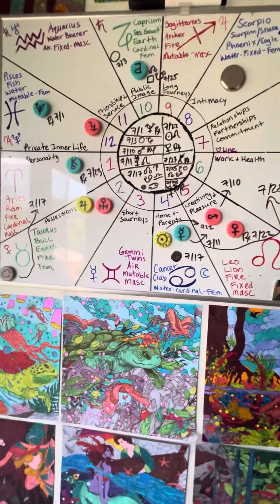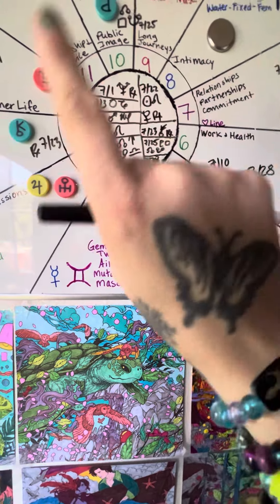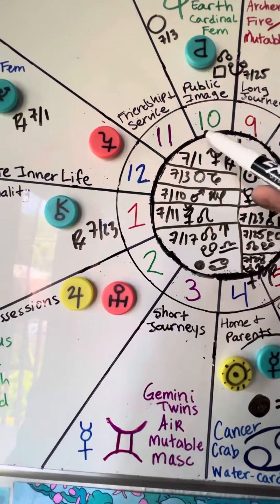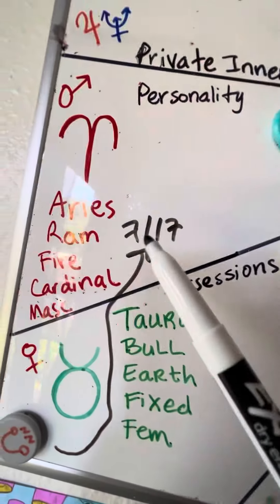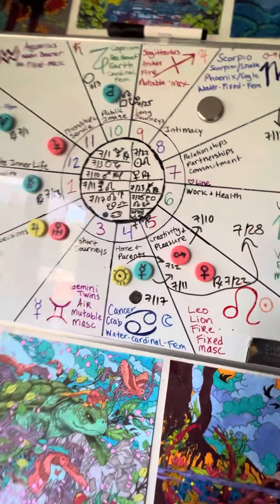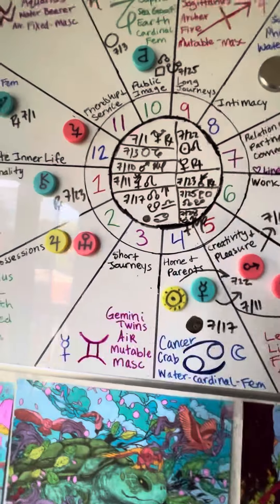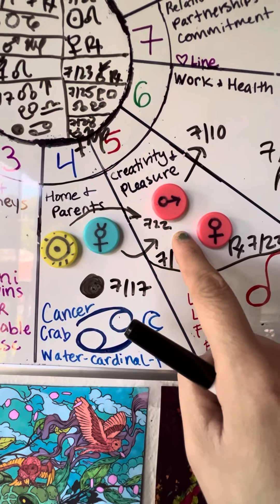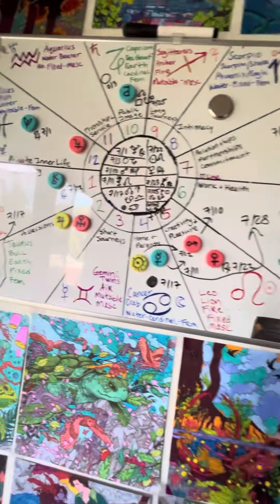Make Your Own Astrology Board!!!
I’m showing my easy to make Astrology board in case anyone is inspired to make their own!